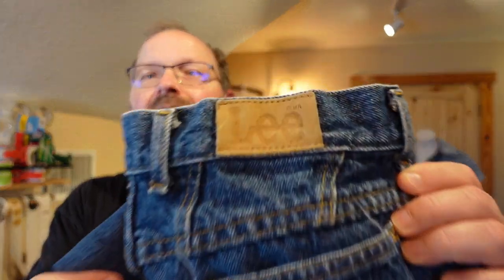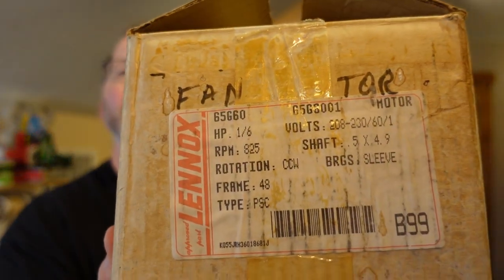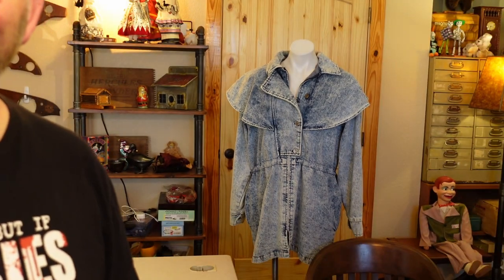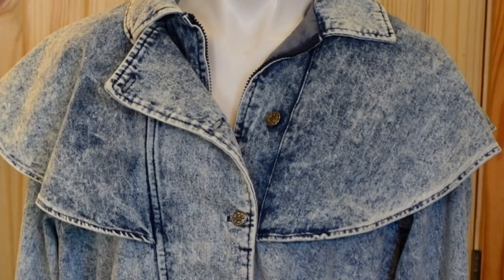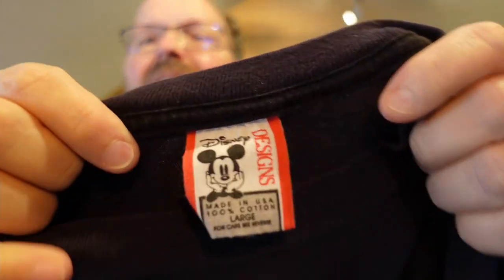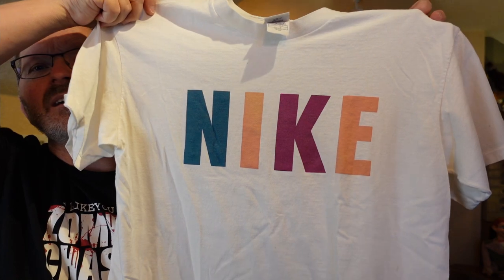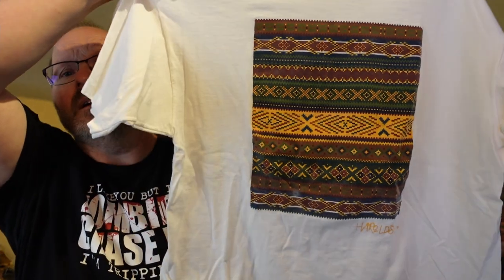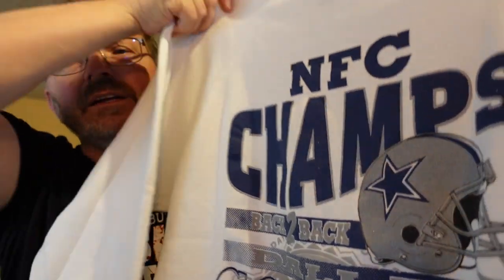This is the very best kind of Estate Sale for Resellers!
Take a brief walk through an estate sale with me and hear why "Make A Pile" estate sales are the best kinds for resellers.

20 Items Under $20 Every Reseller Needs